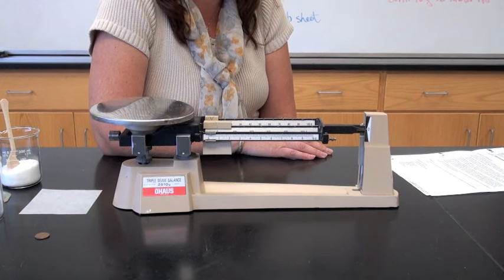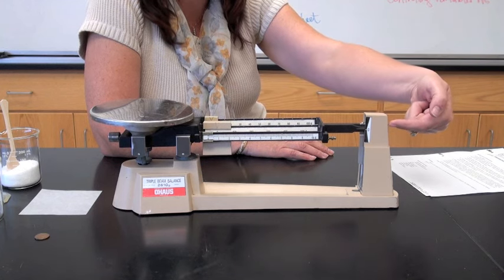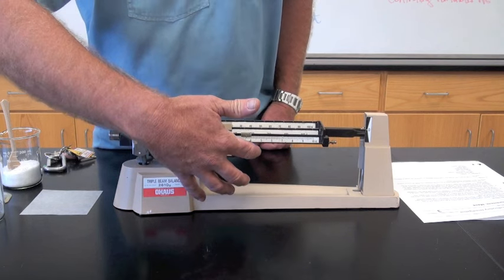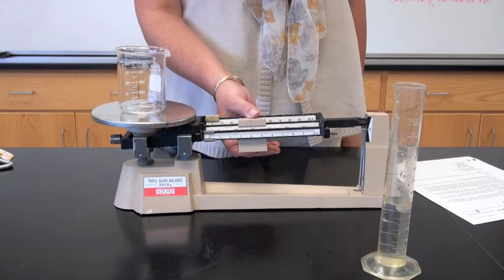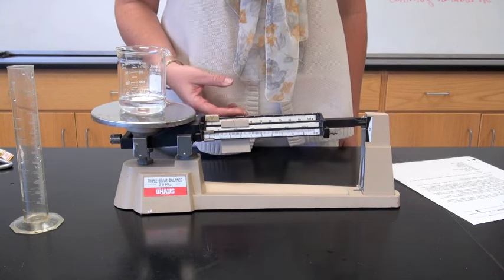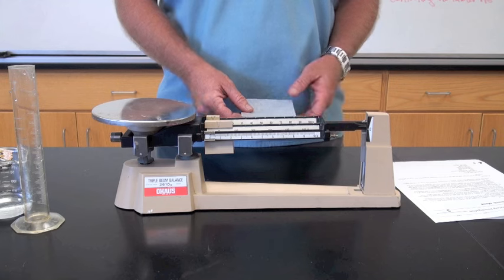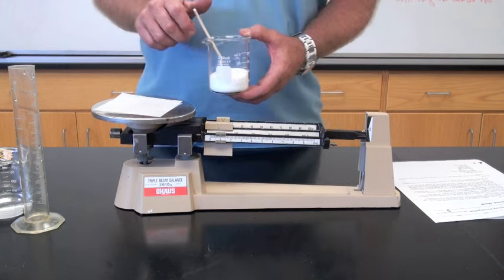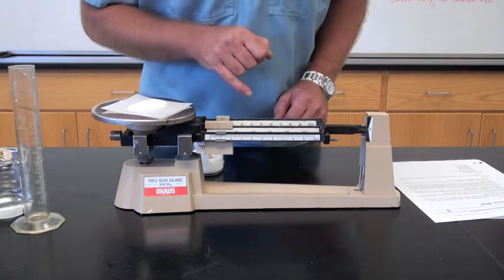how to use a triple beam balance